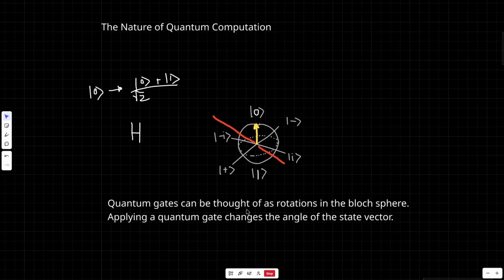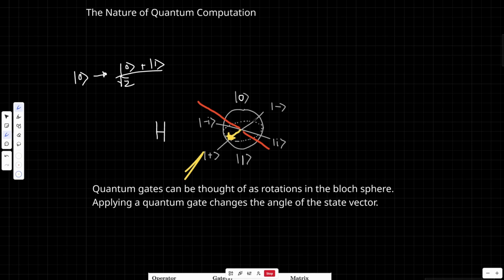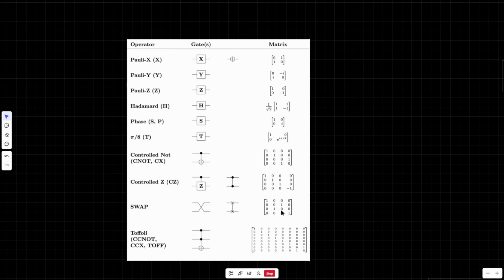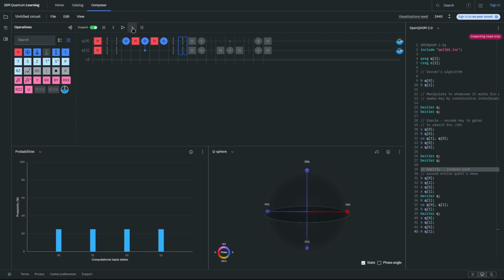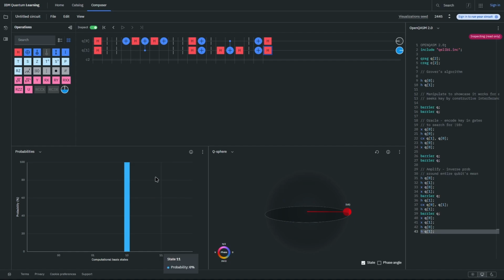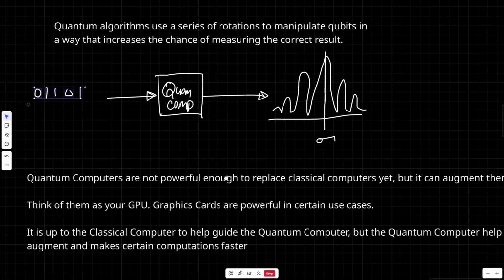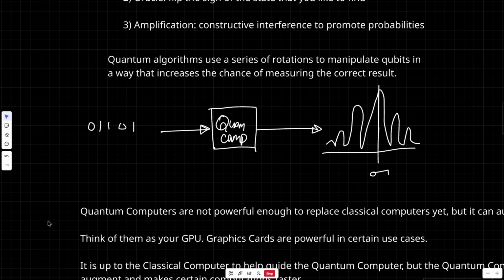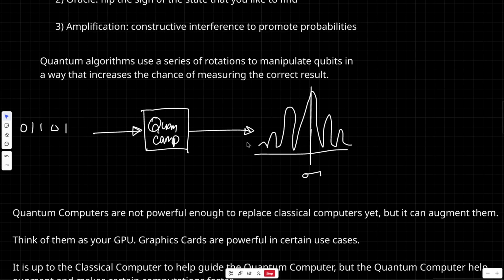The Nature of Quantum Computation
In this episode, we dive into how quantum gates manipulate qubit states through rotations in vector space. We'll explore key gates like Hadamard, X, Z, and SWAP, then move into multi-qubit operations and entanglement.

To wrap it all up, we'll simulate a small version of Grover’s algorithm in QASM to see quantum logic in action—demonstrating how quantum interference amplifies correct answers.

Books I used as a reference:
T. G. Wong. 2022. Introduction to Classical and Quantum Computing. Cambridge University Press.